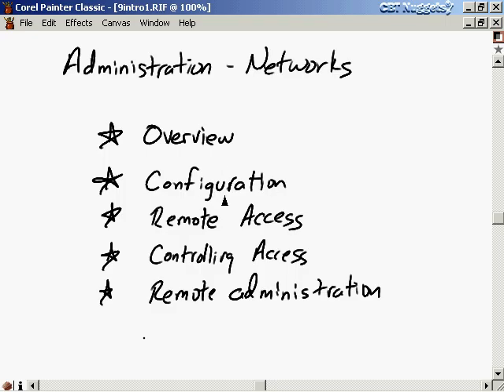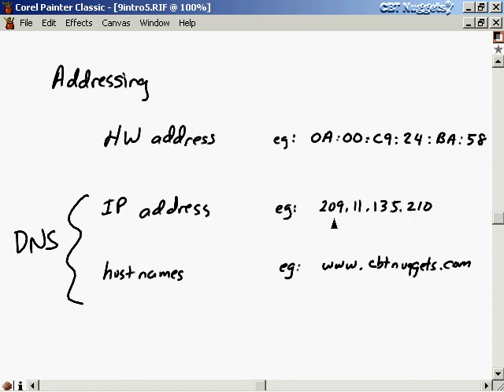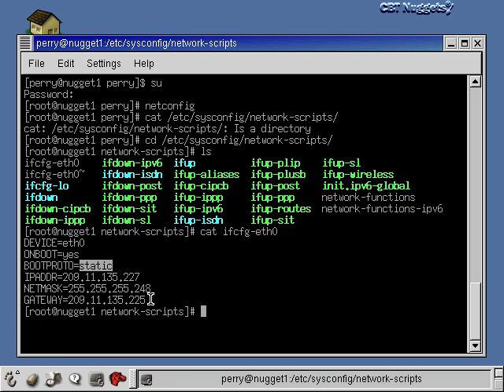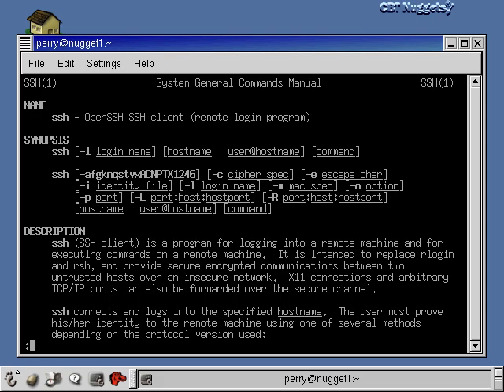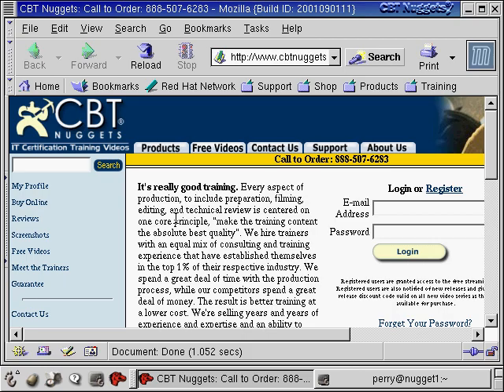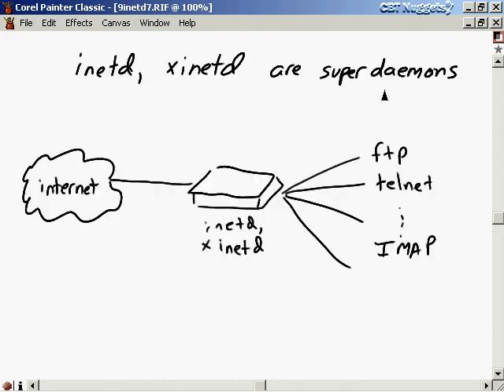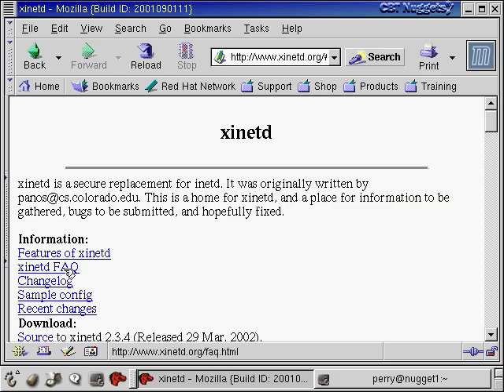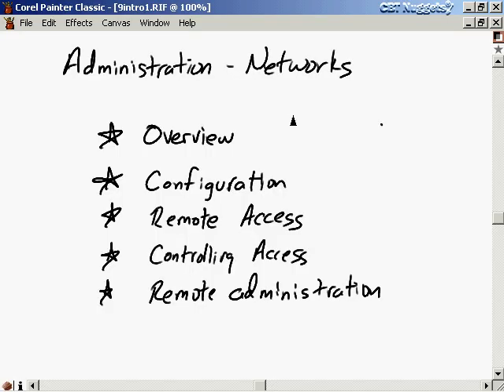09 Administration of Networks in Linux